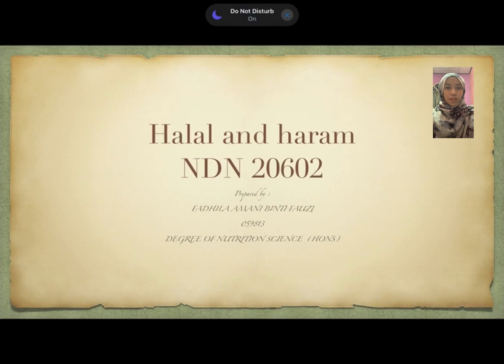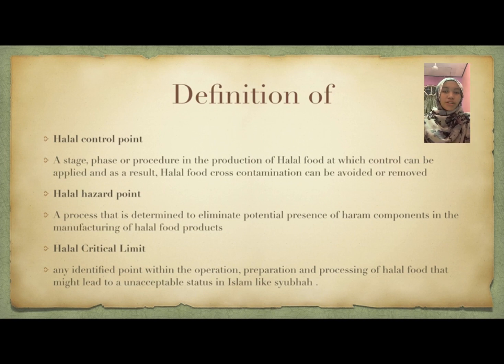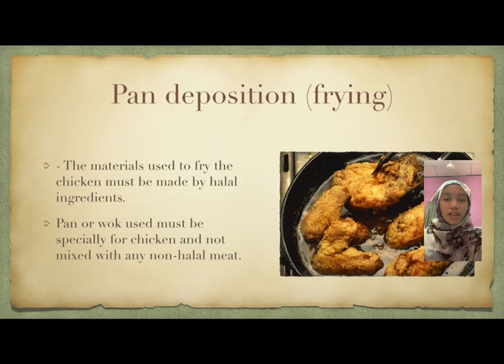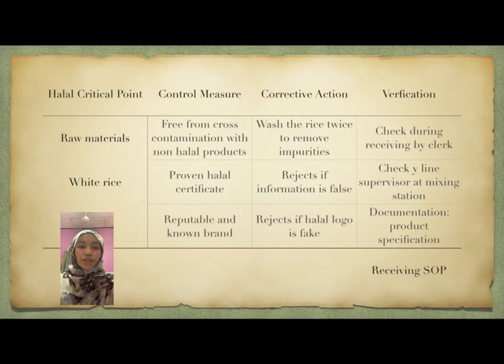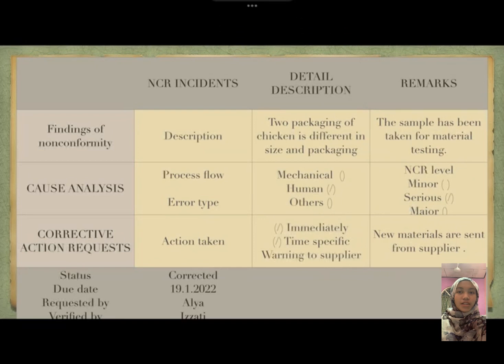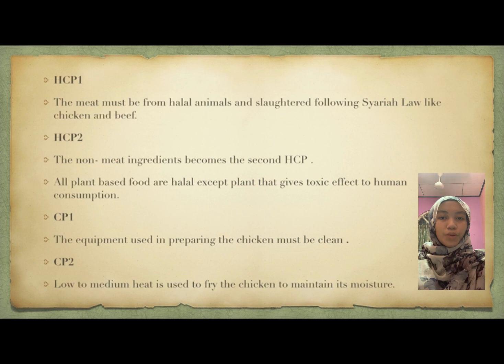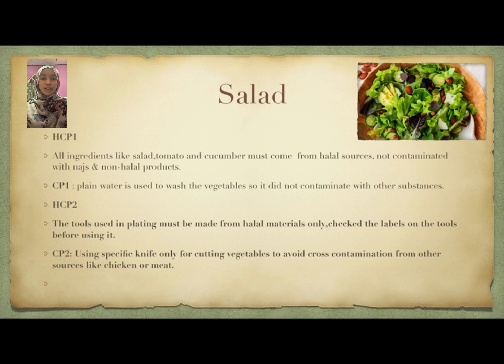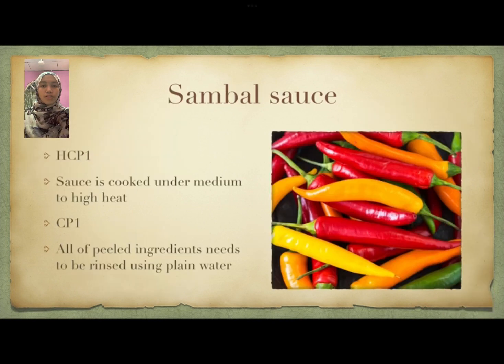Halal control system : chicken rice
NDD 20602
Halal and haram in food